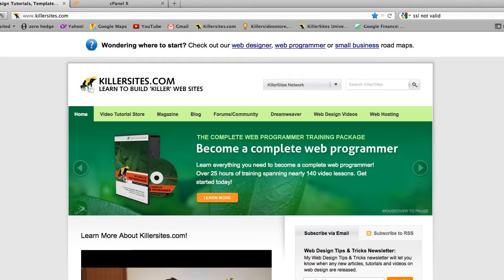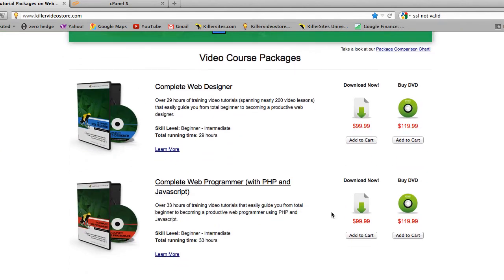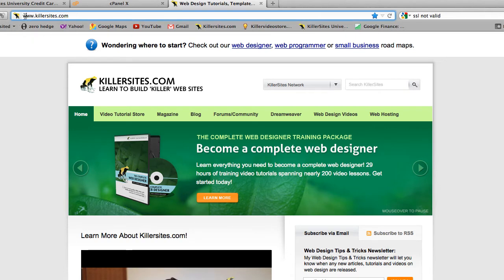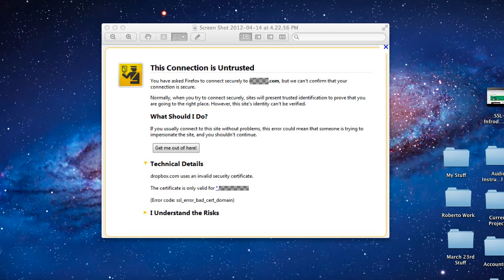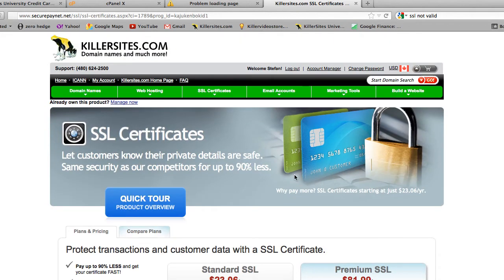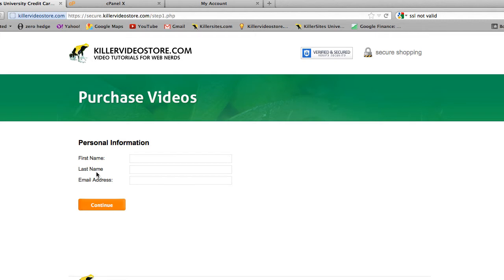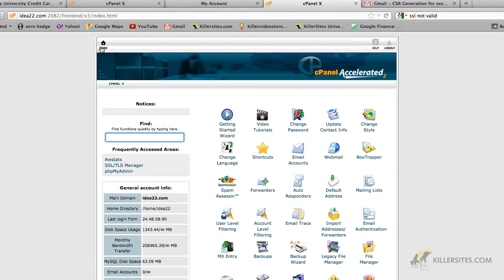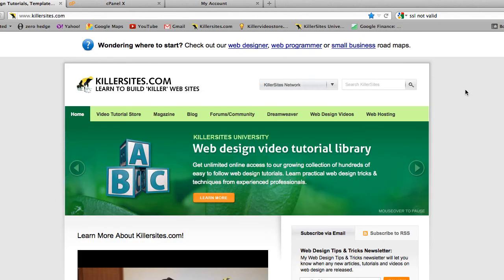SSL An Introduction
- In this video I introduce you SSL, which is short for: Secure Socket Layer. SSL is used to create secure web sites like e-commerce shops.